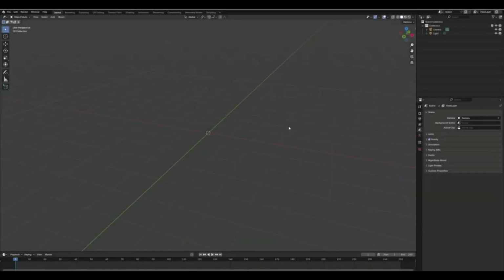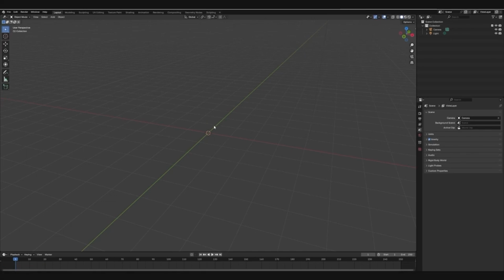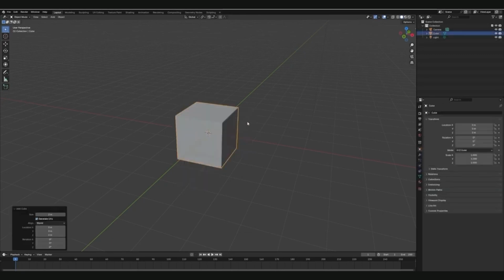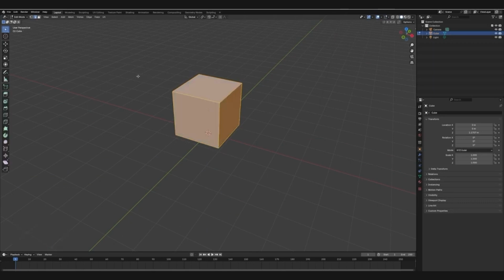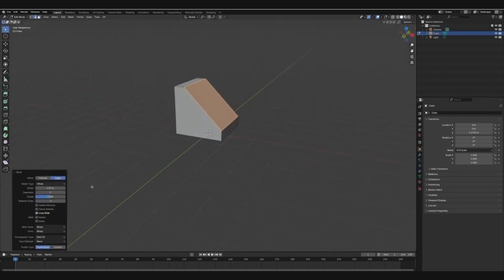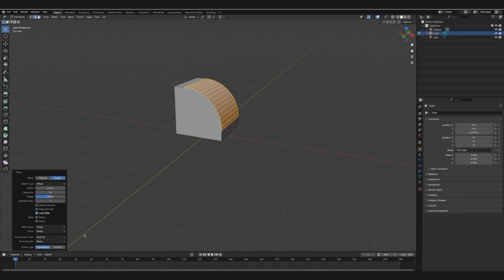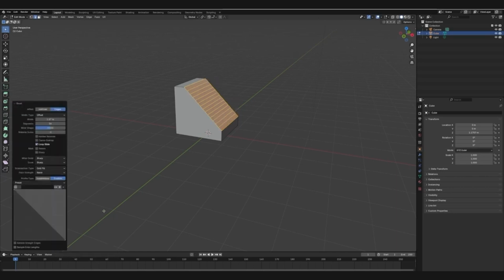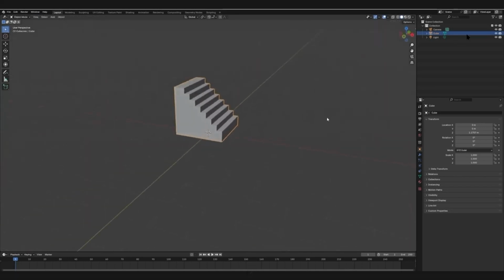How to Create Simple Stairs in Blender [2026 Guide]